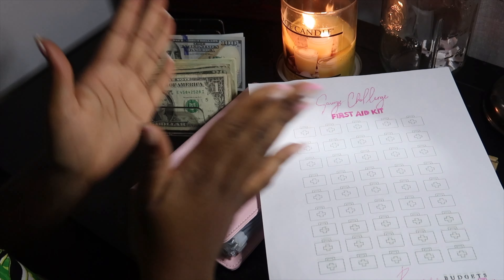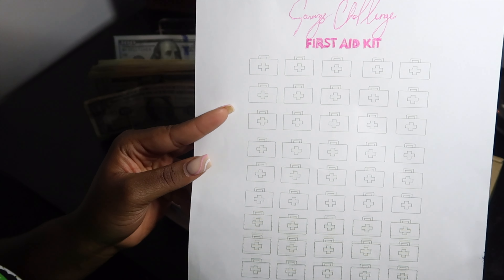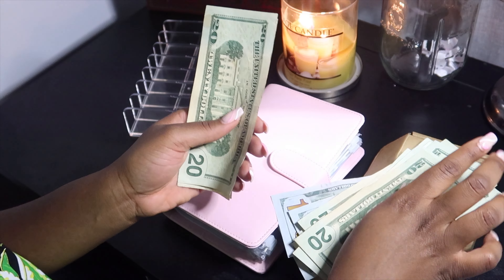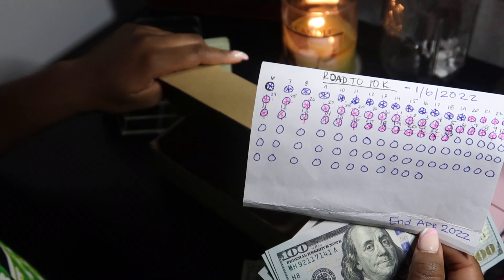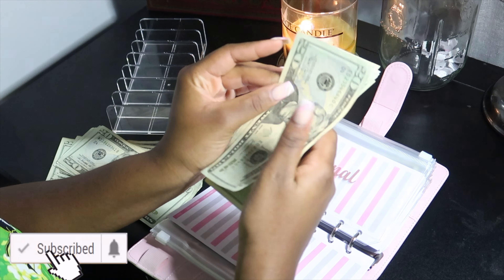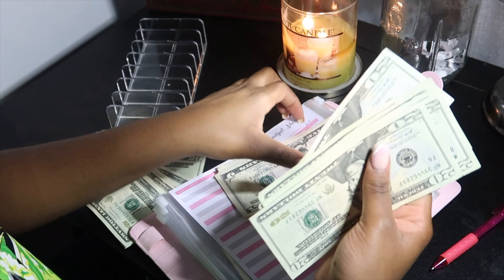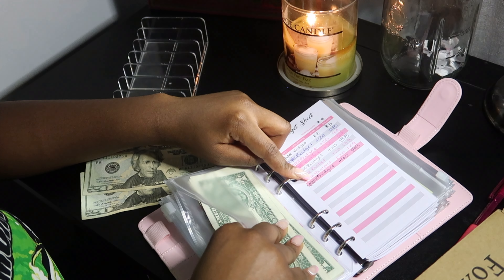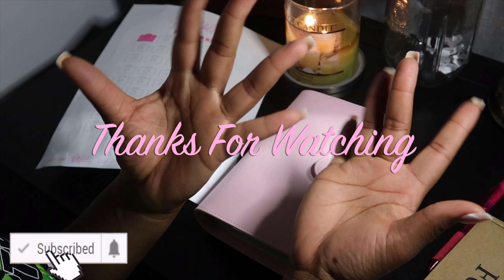NEW SAVING CHALLENGE, CASH STUFFING ,100 CHALLENGES | TAMMIE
Amazon Budget Supplies:
A6 Budget Binder with 12pcs Plastic Binder Pockets, 12 Budget Sheets and Budget Envelope Stickers, Budget Envelope System, Binder Cover with Magnetic Buckle Closure - Pink

Eyeshadow Makeup Palette Cosmetic Organizer - Waterproof Eyeshadow Organizer for Eye Makeup Palette,Bathroom Countertop,7 Sections (1PCS-Small)

wowoda 12pcs A6 Loose Leaf Bags Binder Pockets 6-Holes Binder Zipper Folder Waterproof Clear PVC Pouch Document Filing Bags Cash Budget Envelopes

Youtubers I recommend to watch for helpful budgeting tips:
     @Monet’s Money
     @Black N Blue
     @Cierra Monèt
     @The Crafty Budgeter

 budget with me , cash stuff  2022, how to save money, money savings challenges 2022